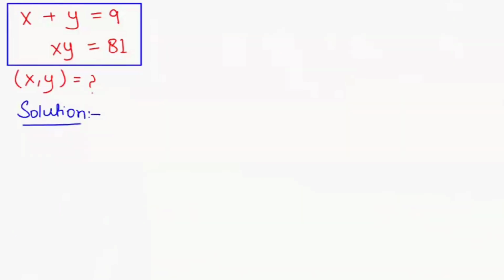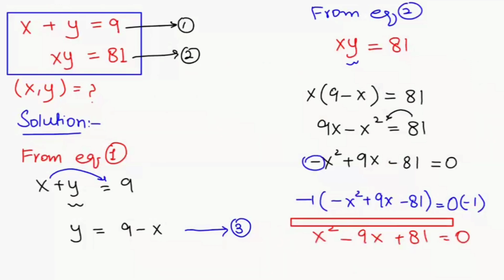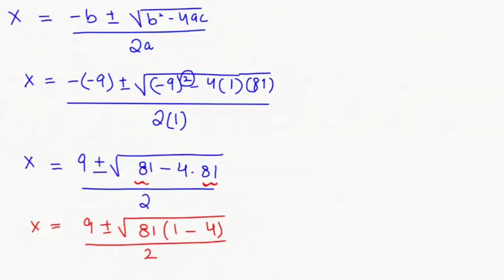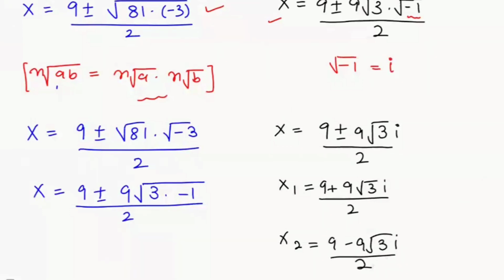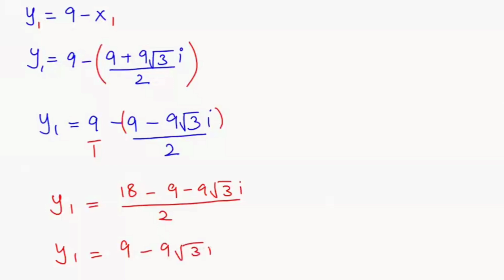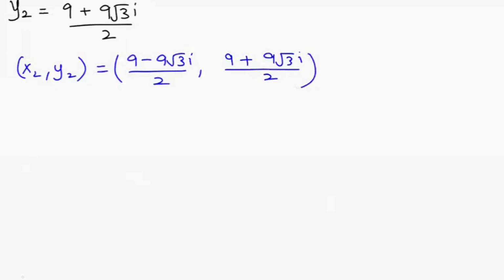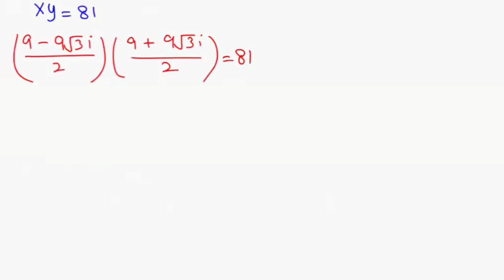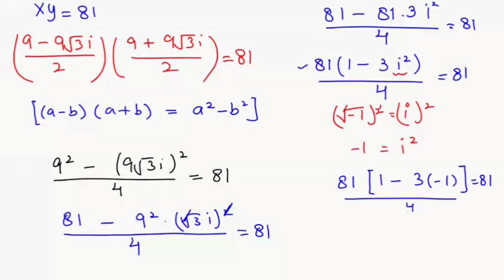Japanese ║ A Nice Algebra Math Simplification ║ Math Olympiad